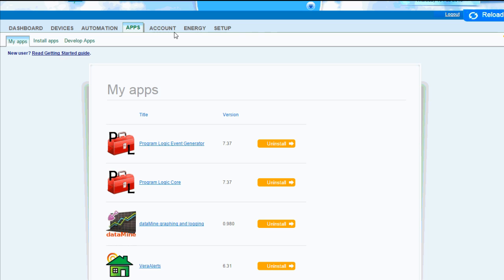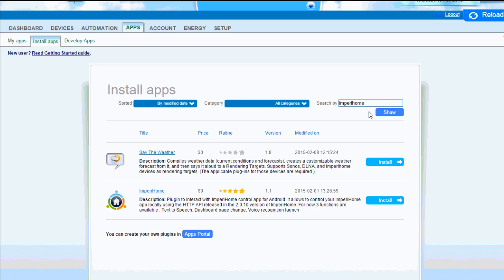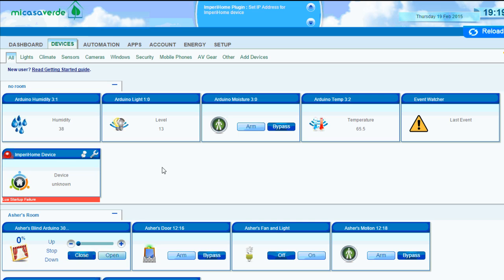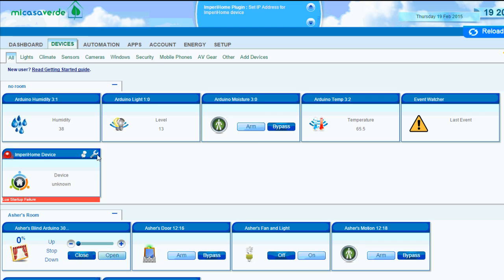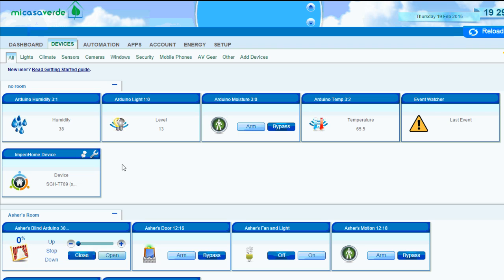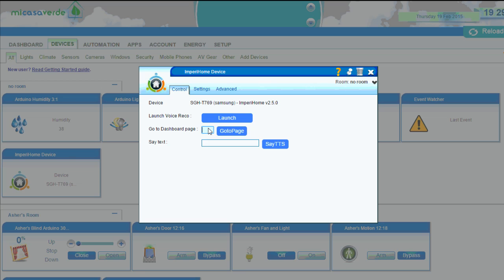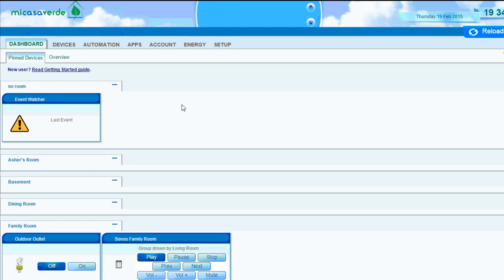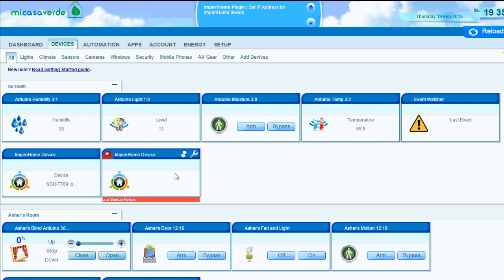Android Home Automation Control Panel Part 3: Install & configure ImperiHome Vera App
In this video I show how to install and use the ImperiHome app in Vera.  The app can be used to speak text (TTS) and change dashboard pages.  These actions can be performed automatically using scenes or the PLEG app.  All this is to enable using the ImperiHome app my Vera smart home controller.  This video is the third in a 3 part series.